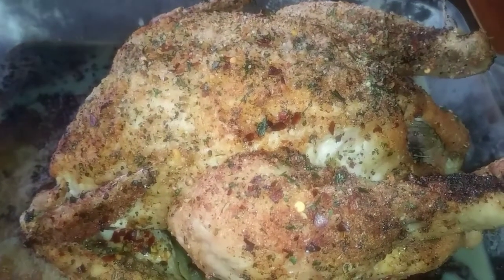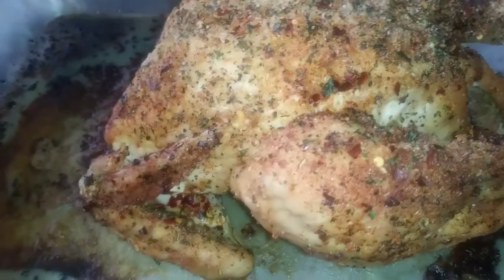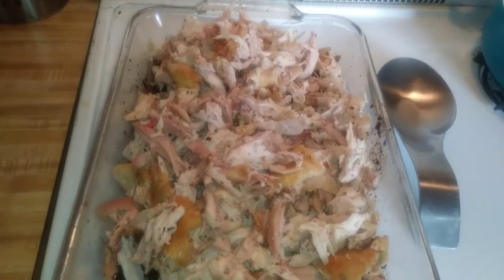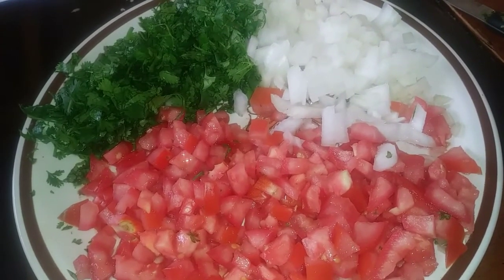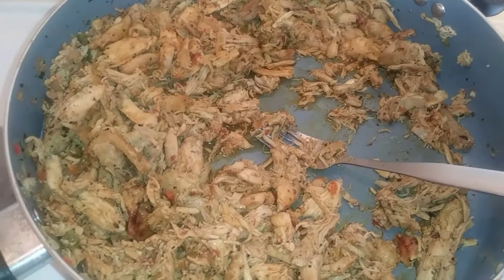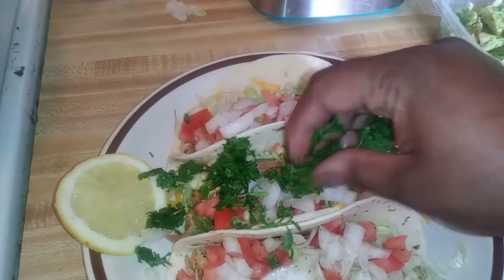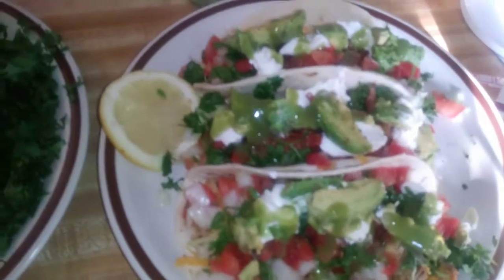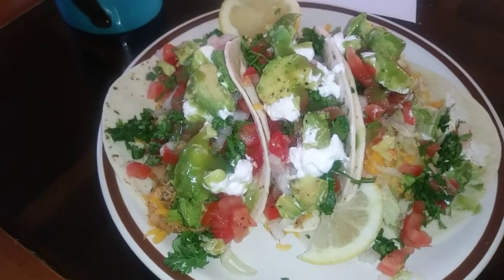How to make chicken soft tacos 😛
Chicken soft tacos with all the fixings